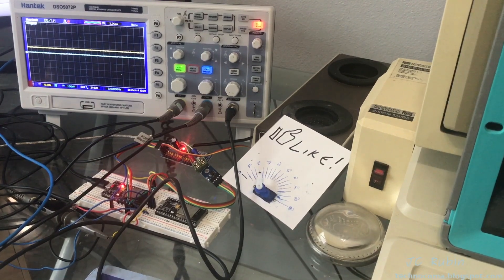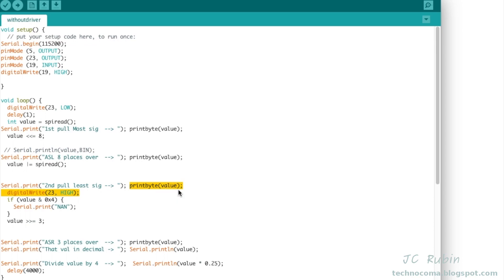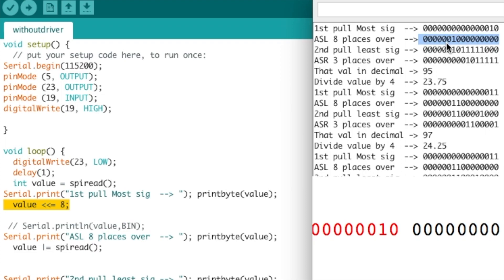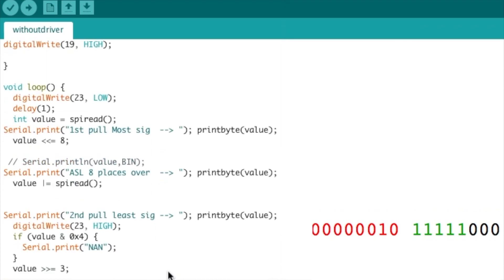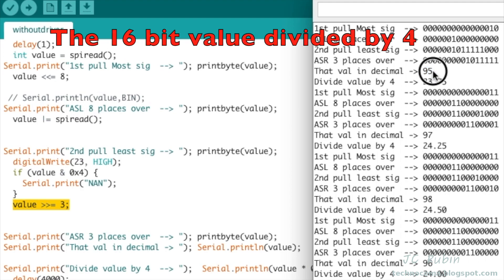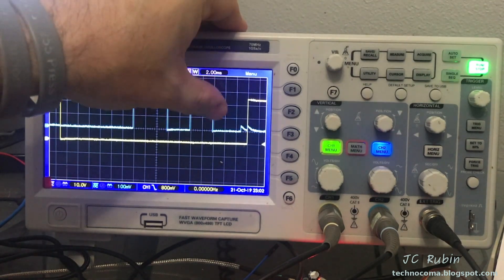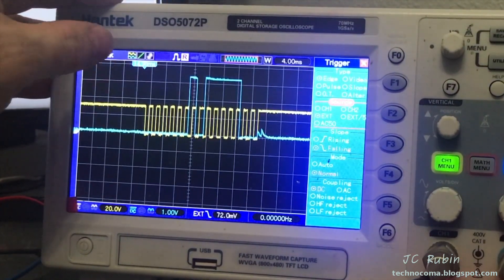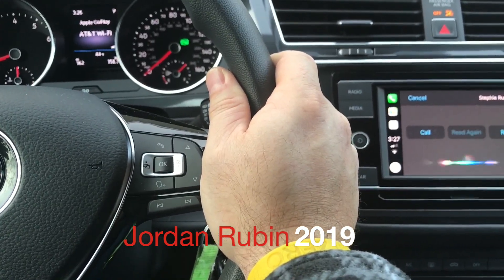ESP32 and Arduino - MAX 6675 Hardware analysis with a Hantek 2 channel DSO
Today we revisit the Max6675 to take a closer look at what goes into the design of a library based on the hardware data sheet to provide for the most efficient interaction with the device using the smallest memory footprint.  This will use a converted example based on the library from Yurii Salimov.  The demo is not designed to be efficient but to demonstrate the steps required.

  After the demonstration is conducted the data produced is simple enough that it can be visually demonstrated and calculated without the ESP32 using a two channel oscilloscope, in this case a Hantek DSO 5000P, using the trigger input to make display of this event easier freeing up the second channel for view.